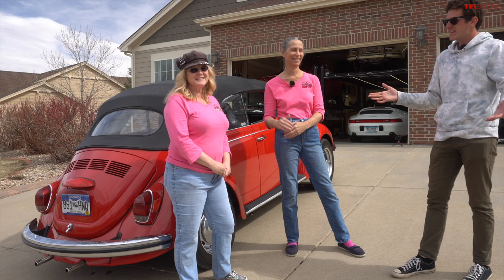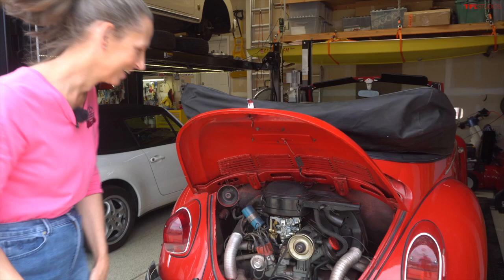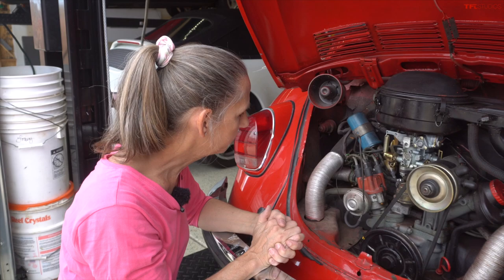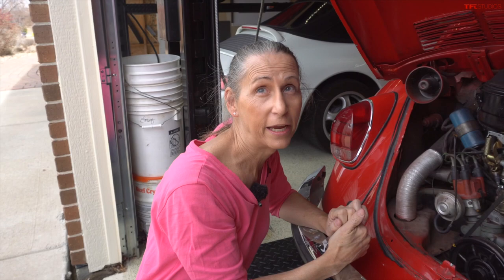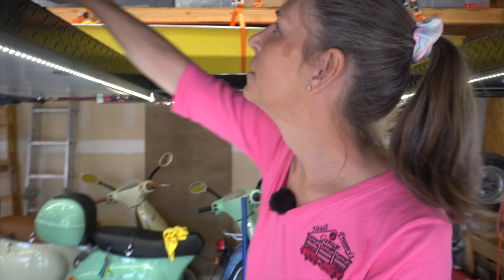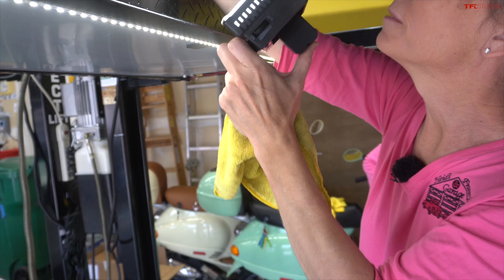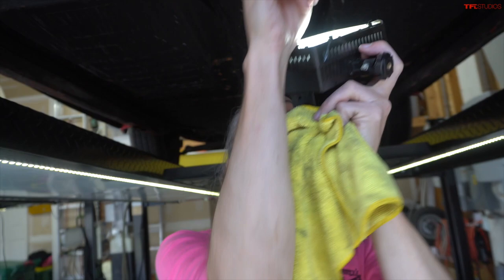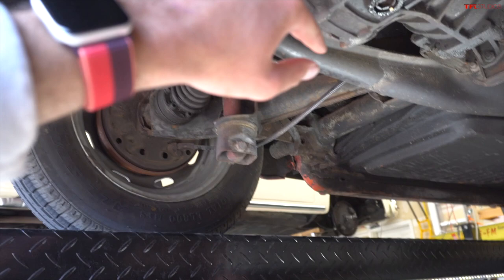Did I Buy a Deal or a Dud of a VW Beetle? A Classic Volkswagen Expert Gives Me The Verdict!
In  this video we take an in-depth look at the condition of my VW beetle and we learn if it's any good!